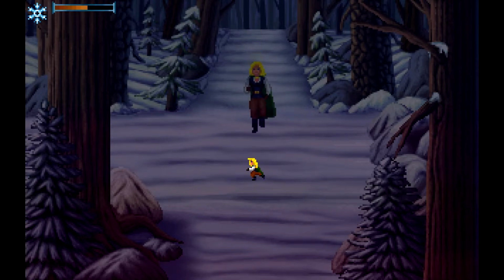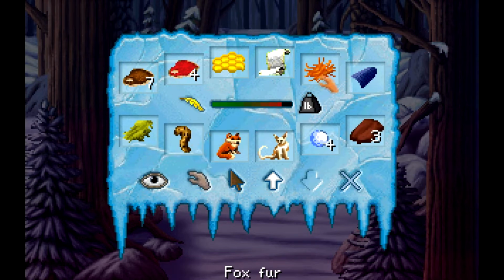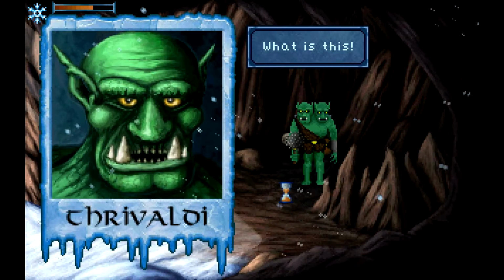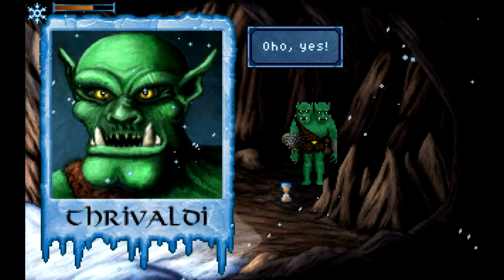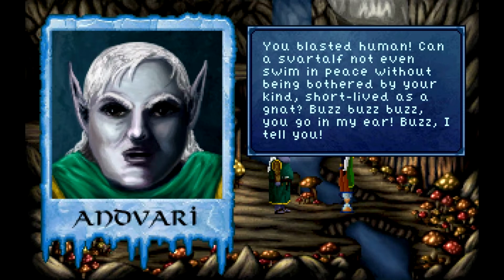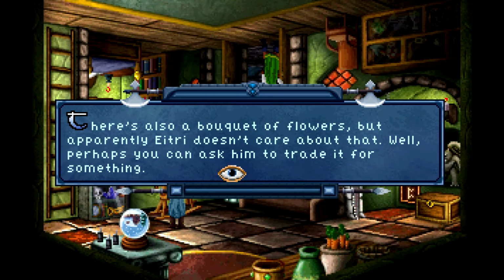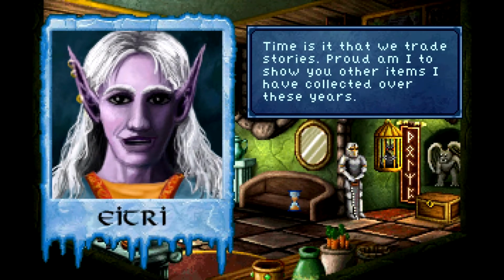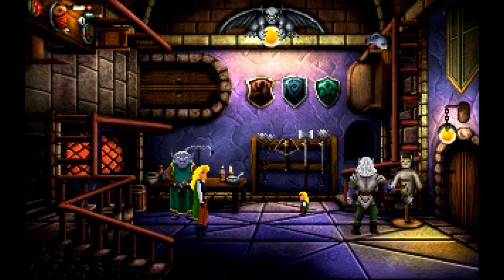Let's Play Heroine's Quest - Part 7 (Song of Ice and Fire)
I check out the Freeware game Heroine's Quest: The Herald of Ragnarok by Crystal Shard. It's a point-and-click adventure RPG in the vein of Sierra Online's Quest for Glory series. This one based heavily on Norse mythology and, as you will see, is a good bit more challenging than the QFG series.